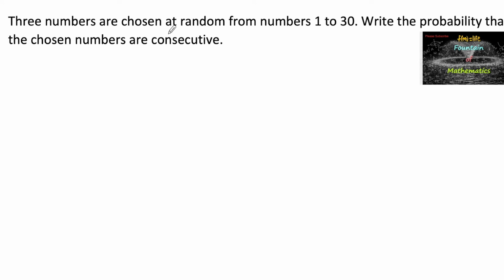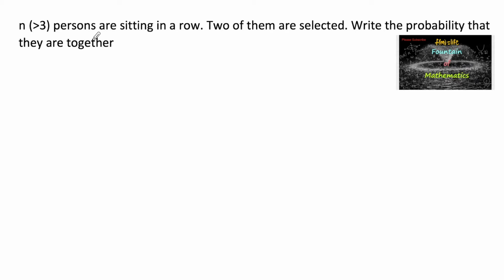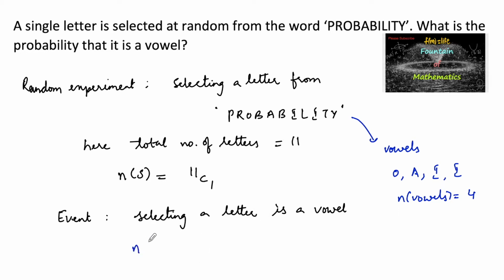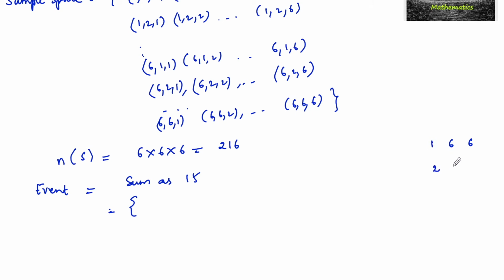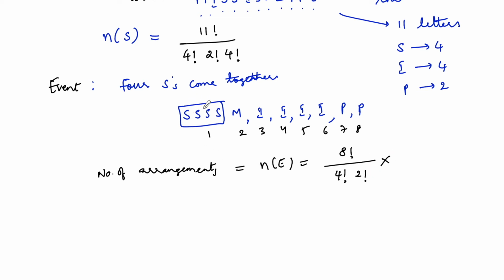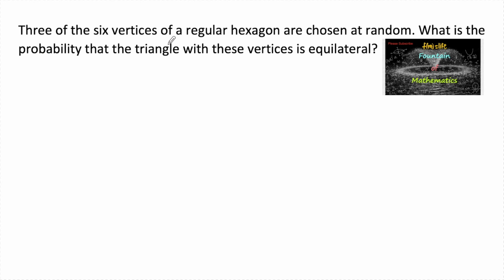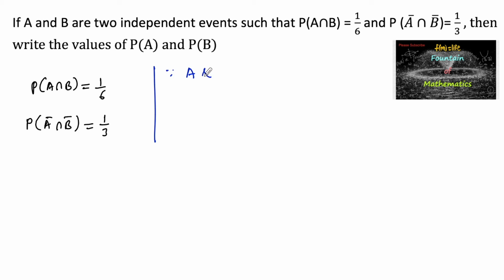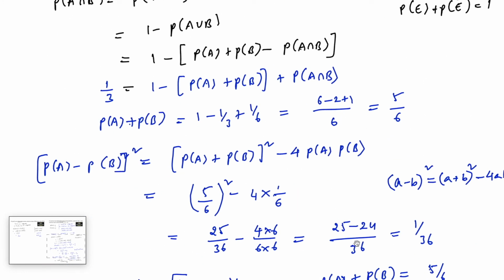Probability Very Short Answer Questions Solutions|RD Sharma|NCERT|CBSE|Class 11|2021|CET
Probability@FountainofMathematics